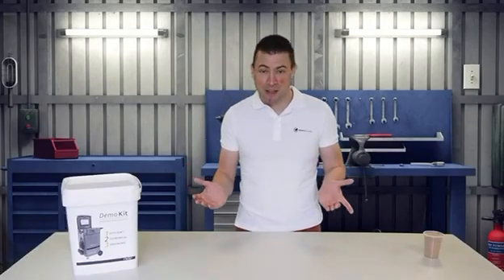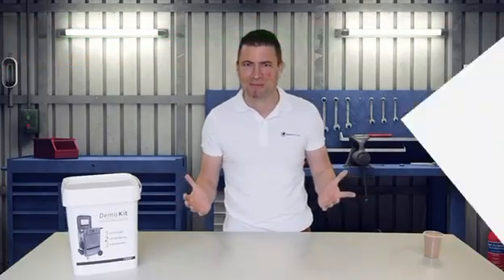مسحوق الامتصاص الصناعي O ABSORB 5162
مسحوق Absorb هو مسحوق امتصاص صناعي يُستخدم لامتصاص السوائل المنسكبة بسرعة، مثل الزيوت، الوقود، المواد الكيميائية، والمياه، مع ترك السطح جافًا وآمنًا.